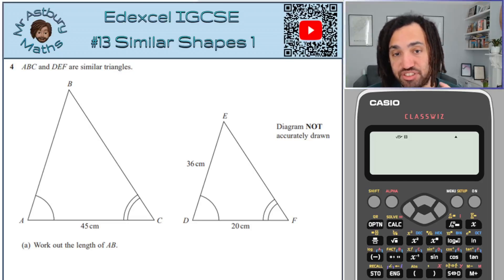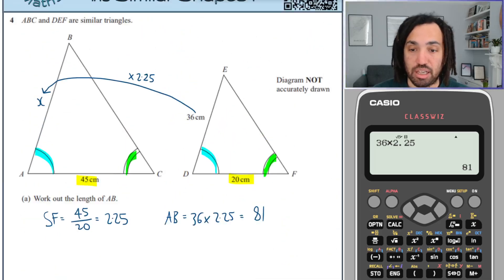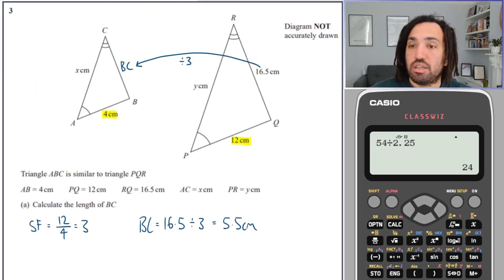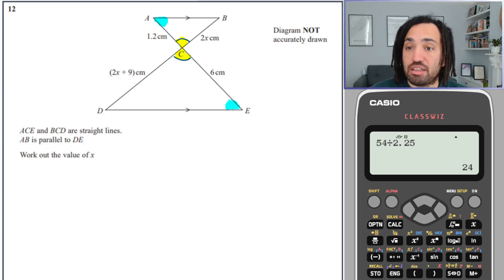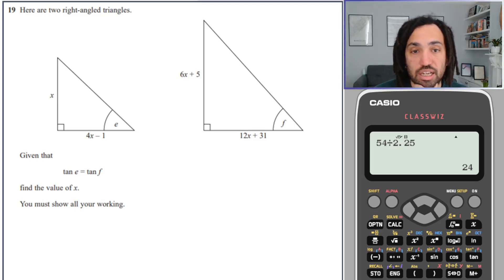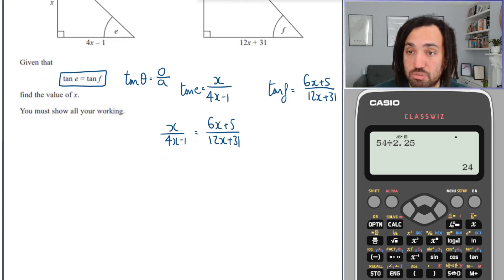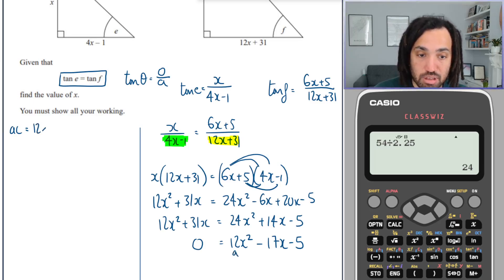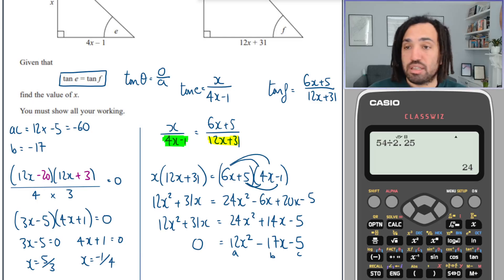#13 Similar Shapes - Series 2 Edexcel IGCSE Exam Questions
Chapters:
00:00 Introduction
00:11 Question 1
02:06 Question 2
03:36 Question 3
06:05 Question 4 TRICKY